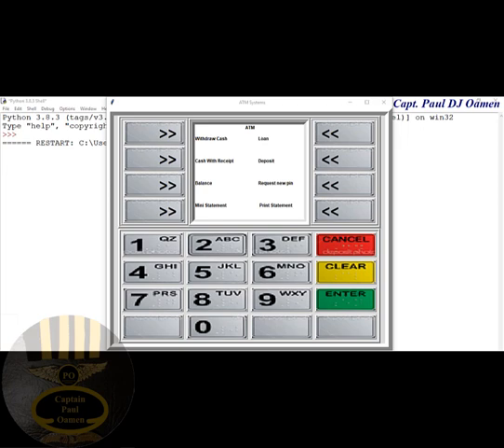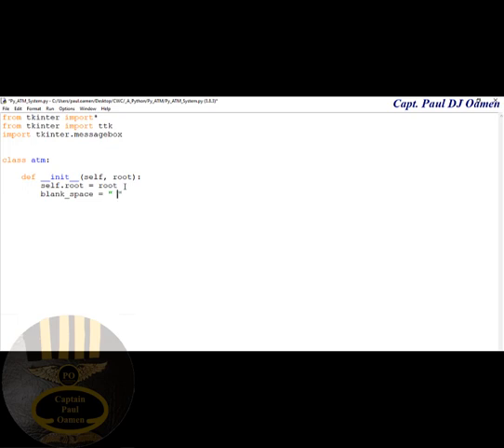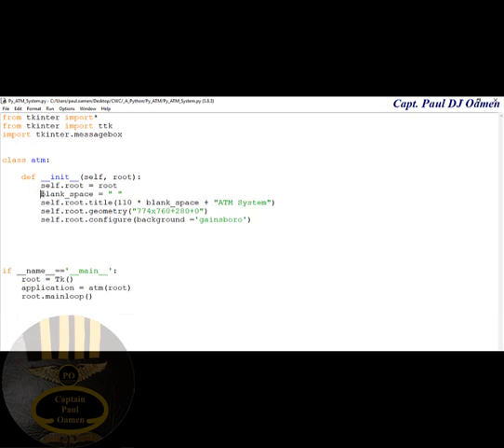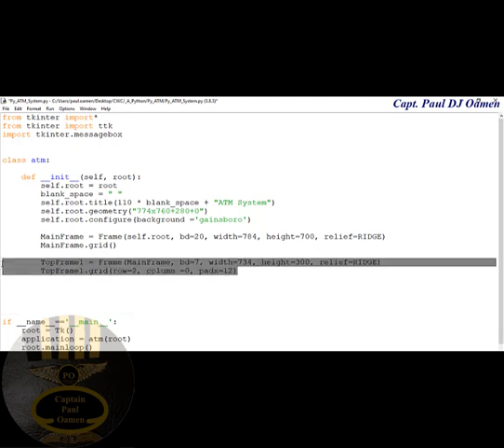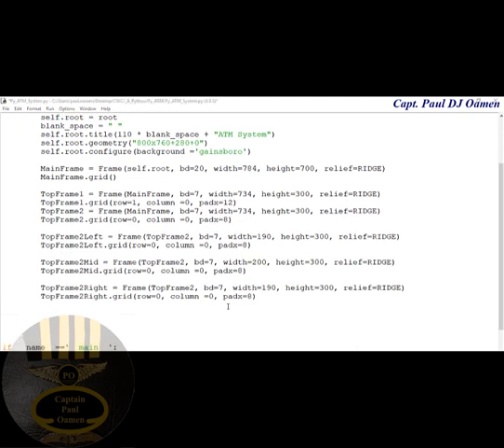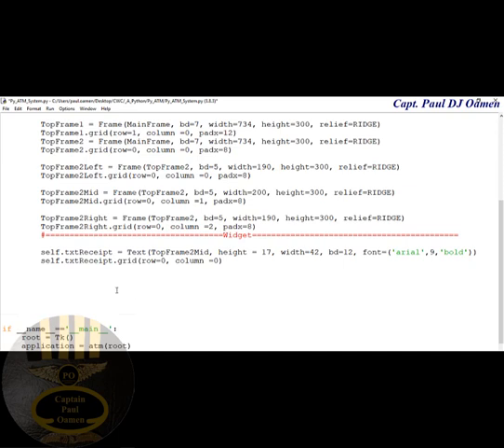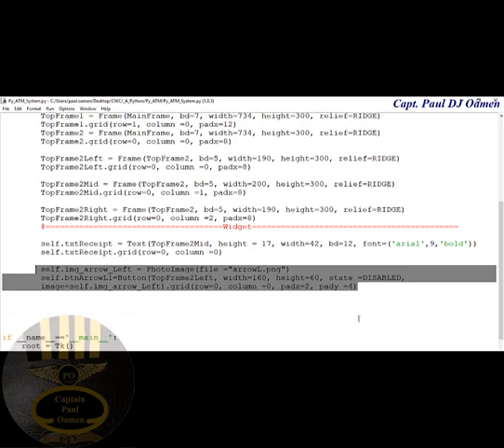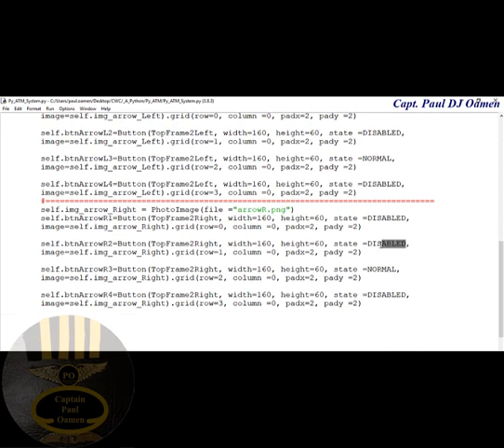How to Create an ATM GUI System in Python - Part 1 of 3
How to Create an ATM System in Python. In this tutorial, you will learn how to create widgets such as Labels, Text, Frames, and Buttons. You will also learn how to add images or icons to the Buttons. This tutorial will also show you how to create and use various GUI Tkinter functions in Python. See the link below to download the images used.

Channel Members can Download the ATM GUI System in Python source code, and modify it for their own personal use. Plus one other source code per month. Total - 2 Source codes Per Month, only: